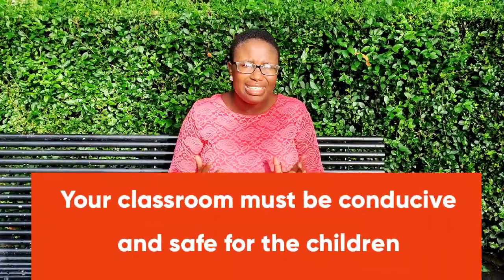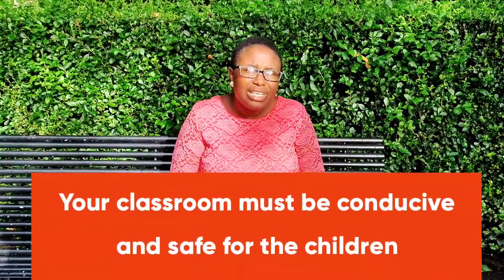How to Create an Inclusive Preschool Classroom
In this video, I spoke of ways you could create an inclusive early childhood classroom.

Check out these videos on Teacher Job Interview Questions with Answers

Check out my book on Amazon 'A Practical Guide To Early Years Matters':

Thanks.